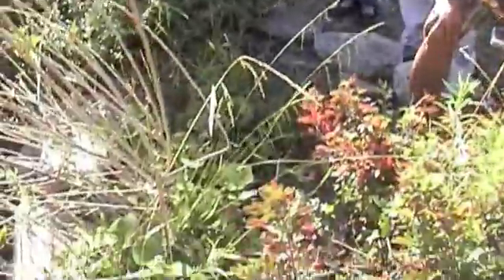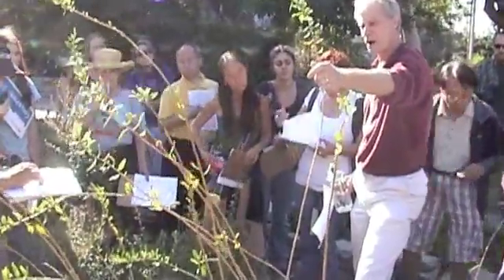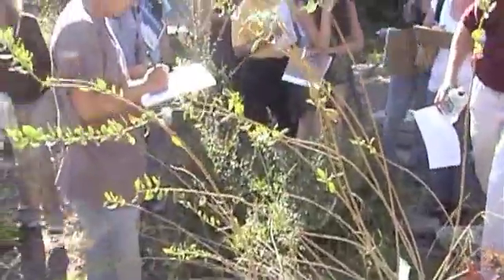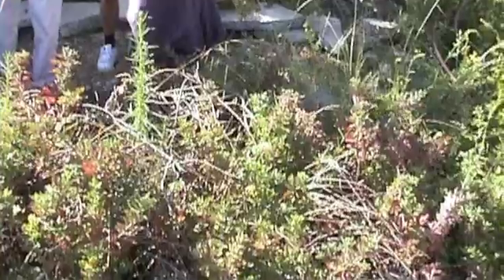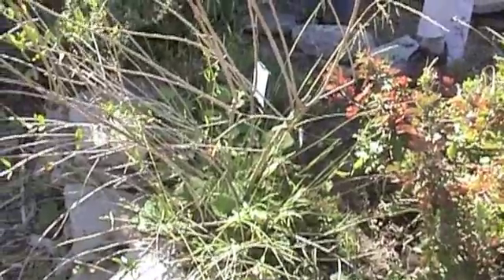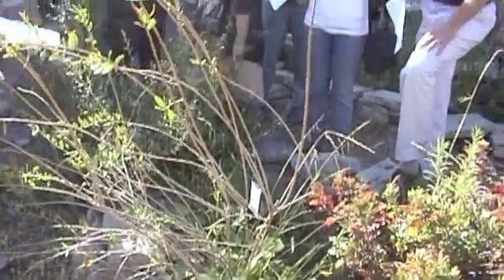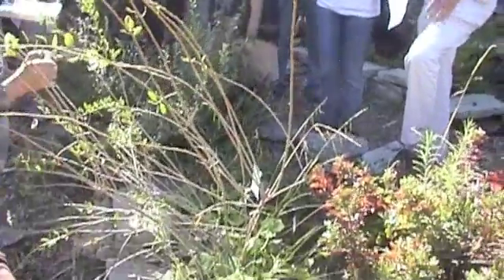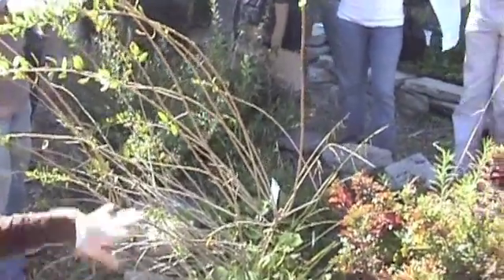Gou Qi Zi - 枸杞子 - Lycium barbarum L.or L chinense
Gou Qi Zi

Common Name:

Chinese wolfberry fruit, lycium fruit, goji berries

Distribution:
分佈：
Ninxia, Gansu, Qinghai, Inner Mongolia (L. barbarum), Hebei (L. chinense)

寧夏﹐甘肅﹐ 青海﹐內蒙 (L. barbarum), 河北 (L. chinense)

Properties (characteristics)：
性味：
sweet, neutral

甜﹐ 平。

Channels (meridians) entered:
歸經：
liver, lung, kidney

肝﹐肺﹐腎。

Actions & Indications:
主治：
nourishes and tonifies the liver and kidney; alleviates sore back, leg, and stomach; improves night vision, blurred vision, diabetes, premature white hair and consumption. The leaves and bark can be used for hot flashes and cough due to consumption.  The leaves can be used for tonifying deficiency and to get rid of anxiety, pain in joints and skin, and the toxin from boils.

有補腎，滋陰，養肝， 明目，益氣等功效。適用於腎虧遺精，腰膝酸軟，頭暈目眩，兩眼昏花，糖尿病，鬚髮早白，虚勞。其葉與皮可用於陣熱，勞咳。葉亦可用於補虚，去煩，關節或皮膚疼痛，瘡毒。

Medical Function:
藥理：
Medical Function:
improves and regulates immune system.
anti-aging properties  : a study on 43 healthy senior adults in which each ate 50 grams of qi zi continuously for 10 days (as a therapy period). The blood tests showed that immune indicators IgA, IgG and lymph cell conversion rate were elevated, cAMP increased, cGMP decreased. The ratios of cAMP/cGMP were elevated to healthy levels. Testosterone were elevated.
lowers blood lipids,
elevate level of testosterone
protects liver function, prevents fatty liver
contains anti-cancer properties
simulates estrogens
improves white blood cell counts during chemotherapy
fruit, stems and leaves can lowers blood sugar
fruit, stems and leaves can lower blood pressure
anti-oxidant
taking gou qi zi can increase the weight of the uteri of mature and immature mice.
enhance memory
its chemical ingredients lutein and zeaxanthin can prevent macula degeneration caused by free radicals or external causes.
improves condition of diabetic retinopathy
toxicity is minimal
藥理：
對機體免疫功能的作用 ﹕能顯著提高吞噬細胞的吞噬百分率和吞噬指數，還可提高因放 射療法或惡性腫 瘤所導致的免疫功能下降的患者的淋巴細胞轉化率，和吞噬細胞的吞噬率，以提高患者的免疫能力。
抗衰老之作用 ﹕曾實驗四十三 例無明顯疾病的志願老人，每日嚼服50g，連續十天為一療程，療程結束後抽血檢查，免疫功能指標可見IgA﹐IgG 和淋巴 細胞轉換率明顯提高，反應有向年輕化逆轉的傾向。
降血脂
促進高睪丸酮之分泌，起著強壯 的作用。
對肝臟的保護作用﹕枸杞水浸液 對四氯化碳引起的肝損害，有輕微的抑制脂肪在肝細胞內沈積，和促進肝細胞新生的作用。
抗癌作用
促進雌激素之分泌。
對造血系統的影響 ﹕枸杞可促 進造血機能恢復，臨床可以考慮與化療藥物合用，預防和緩解白細胞減少症。
枸杞 葉與枸杞子 都有降血糖作用
枸杞 葉與枸杞子 都有降血壓作用
對子宮的作用 ﹕枸杞子對未成 熟或成熟的小鼠，均有明顯的促進子宮增重的作用。
抗氧化作用
增強記憶力
其玉 蜀黍黄素與 葉黃素對於眼睛因為自由基或是外在因素所造成的視網膜黃斑部退化症有預防作 用
改善糖尿病的視網膜病變
毒性小